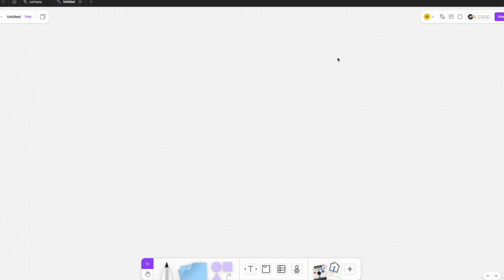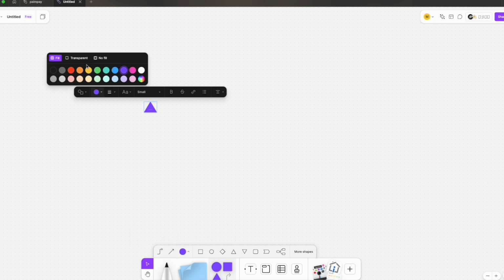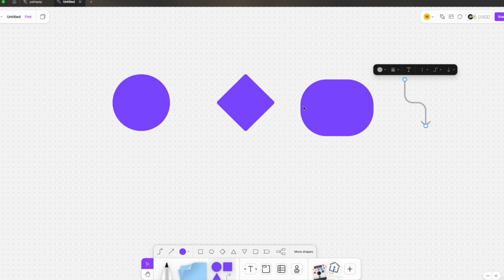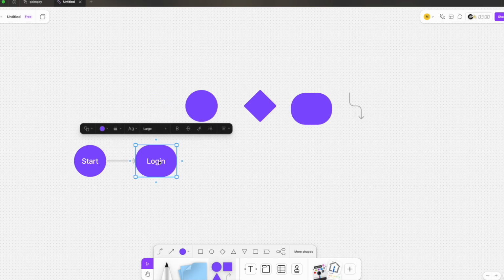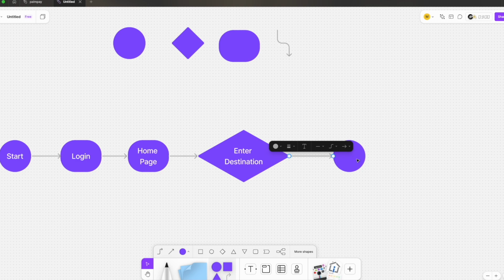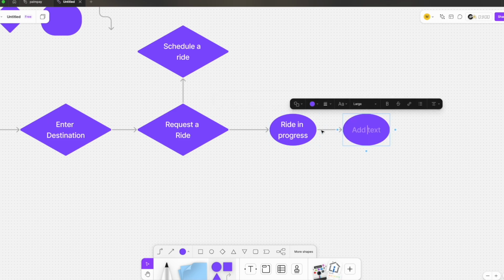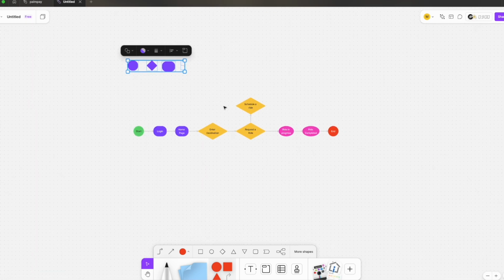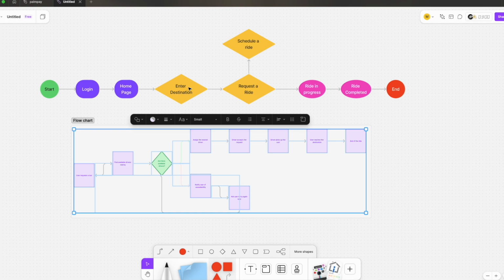User Flow Design Using FigJam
In this tutorial, you will get steps and process creating a user flow chart for a product. You will learn how to do it manually or with AI/Copilot.